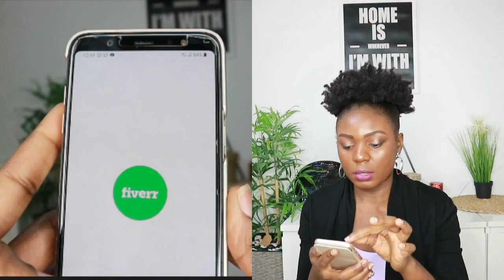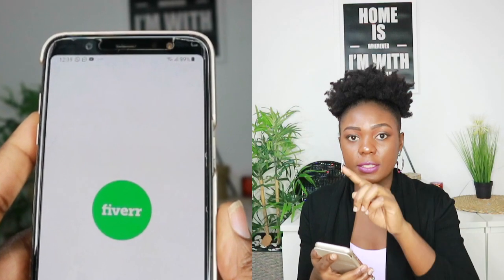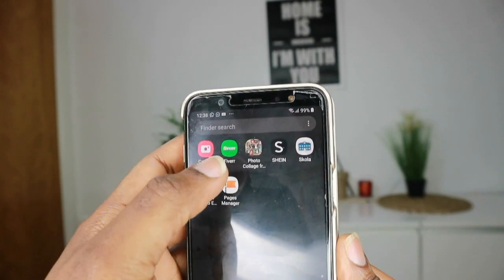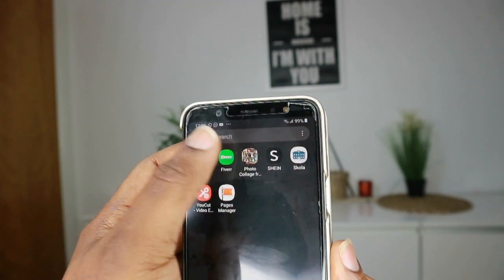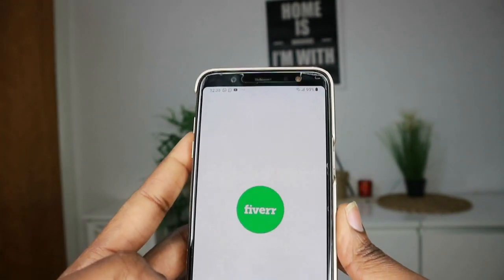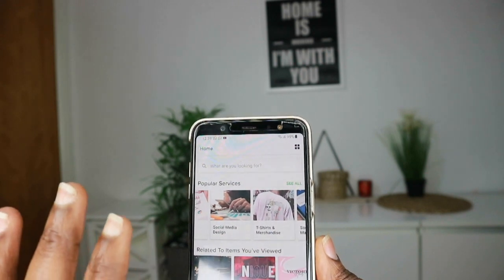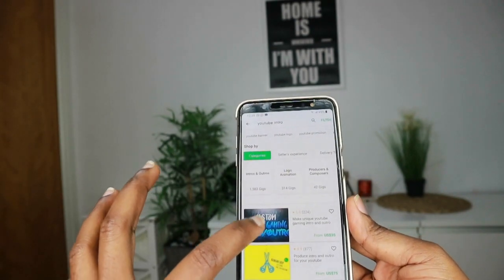YOUTUBE INTRO: HOW I MADE MY YOUTUBE INTRO.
Get a professional to do your youtube intro for you if you can not do it yourself. Its very affordable and its a game changer esp if you are just starting off your youtube channel.